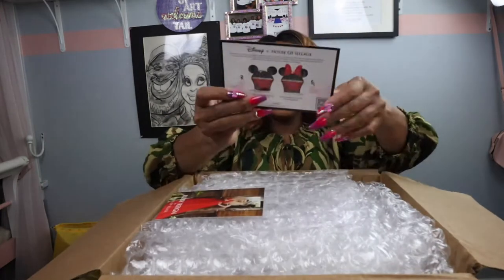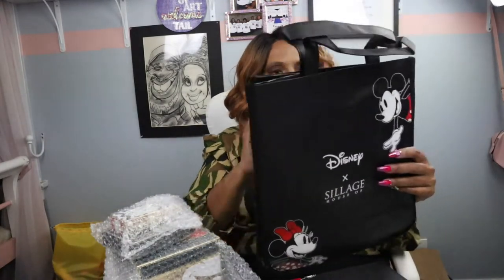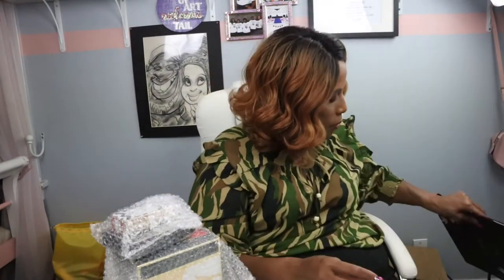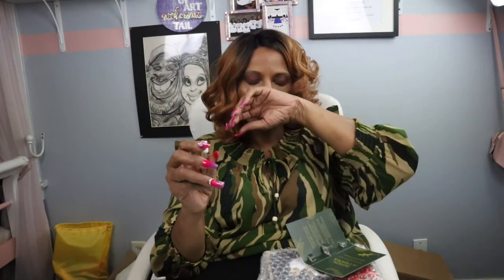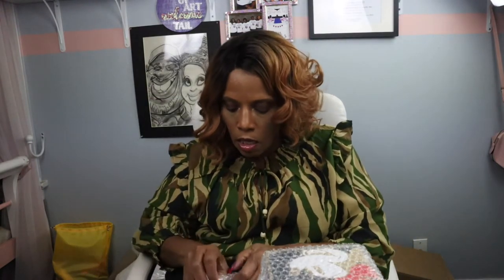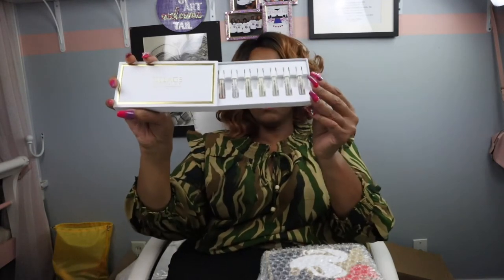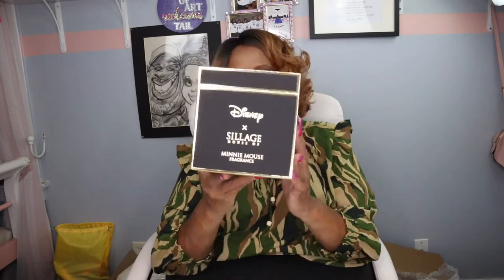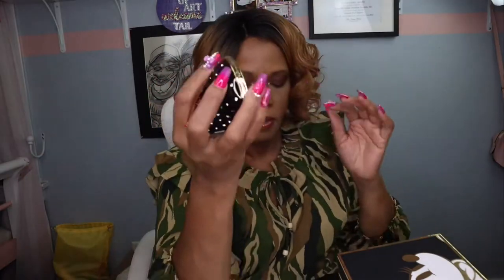New House Of Sillage X Disney “Minnie Mouse” Fragrance/Unboxing/First Impression🛍️Cassandra Jones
Hello everyone and thank you for stopping by. I hope you enjoy this video. This video is about HOS & Disney New Limited Edition Collection.

Products Mention:
     “Disney” X HOS “Minnie Mouse” Limited Edition Collection

-ABH Luminous (410C)
-Charlotte Tilbury Airbrush Flawless (11 Warm Chaud)
-Covergirl Queen Collection (Q840)
-Dose Of Colors (#127 Medium Tan)
-Estée Lauder Double Wear (4N2) Spiced Sand
-Fenty Beauty Pro Filt’r Soft Matte Lingwear (#370)
-Fenty Beauty Pro Filt’r Hydrating Longwear (#370)
-Makeup Forever Ultra HD (Y455)
-NARS Natural Radiant (Tahoe MD2)
-NARS Soft Matte Complete (Tahoe MD2)
-NYX Can’t Stop Won’t Stop (Warm Honey)
-Pat McGrath Skin Fetish Sublime Perfection (Medium 17)
-Rare Beauty (400W)
-Too Faced Born This Way (Brûlée)
-UD Stay Naked (60wy)